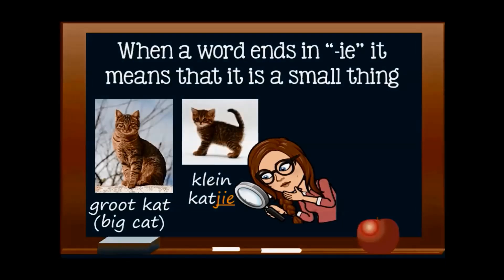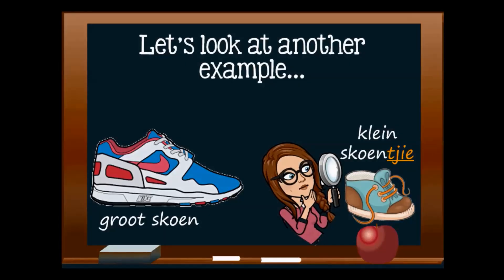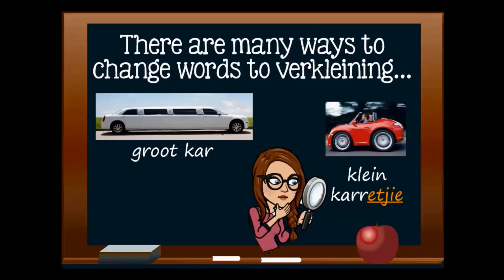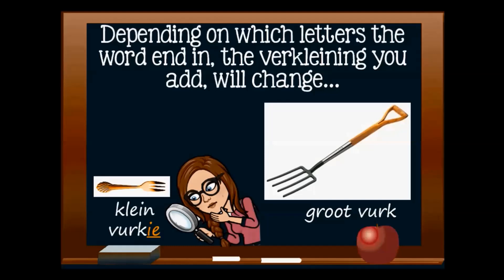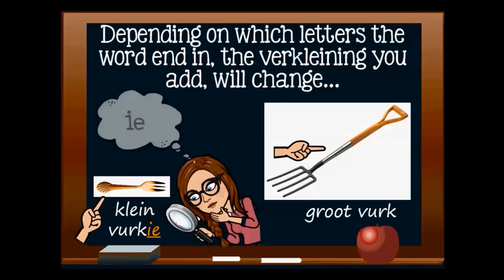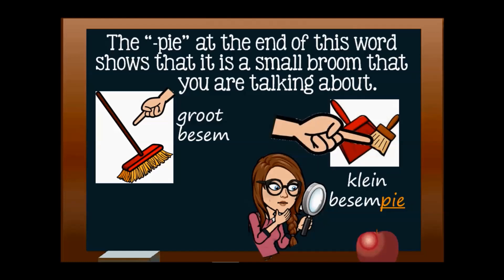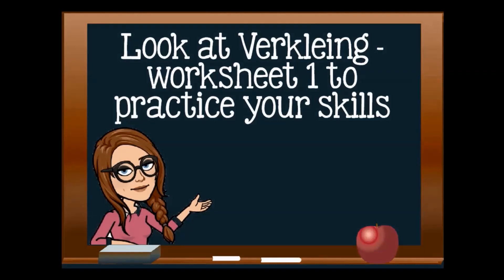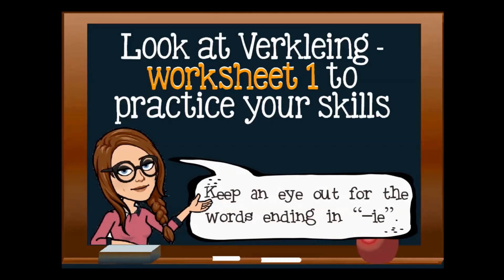Introduction to Verkleining